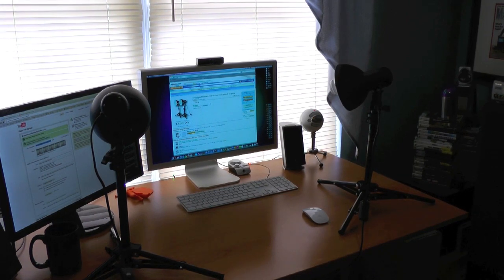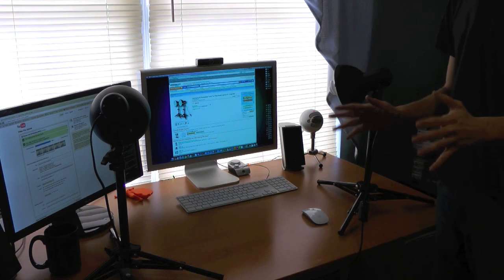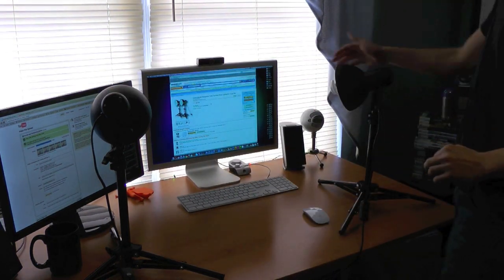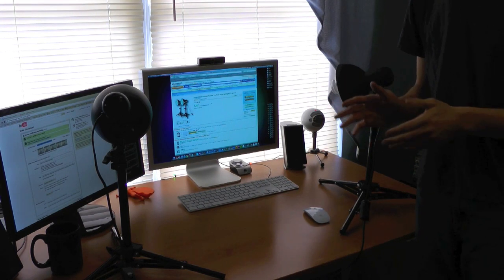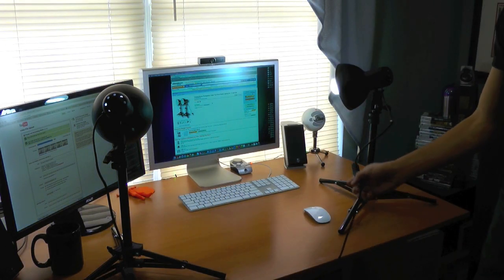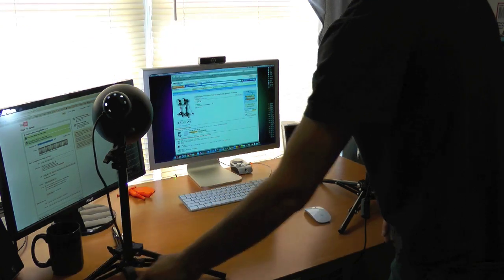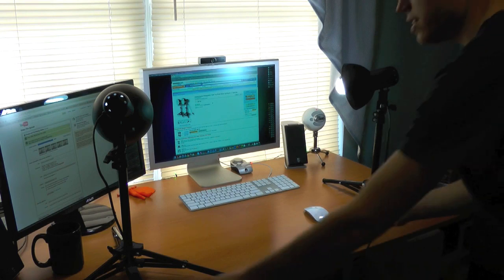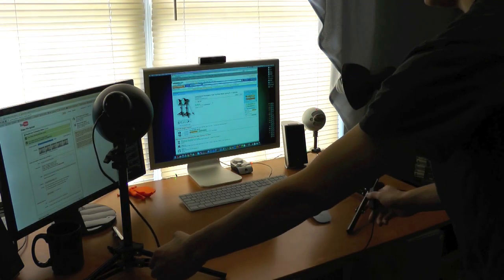CowboyStudio Table Top Studio Lighting Kit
It was time to upgrade my lighting conditions, so I decided to buy this lighting kit on Amazon.